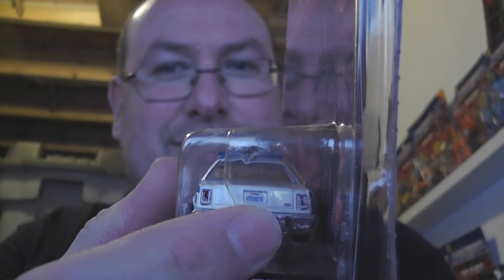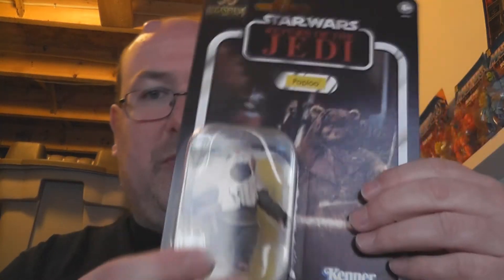Great Buys - Star Wars figures at clearance prices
Gotta love when you find a deal unexpectedly.  Such was the case when Walmart was clearing out some Star Wars figures before they had even changed the price tags.